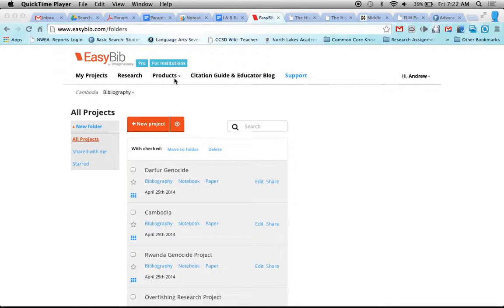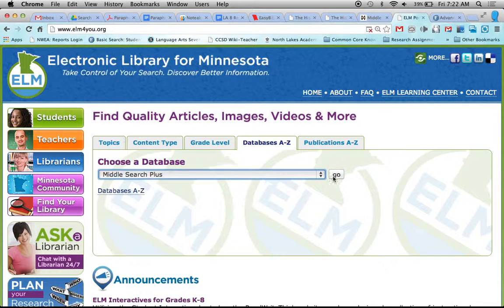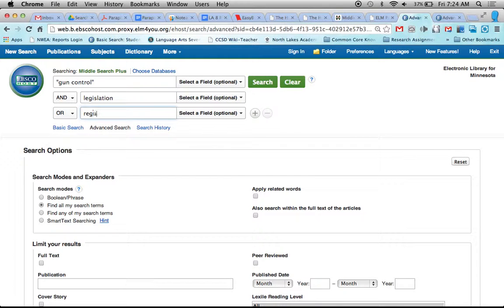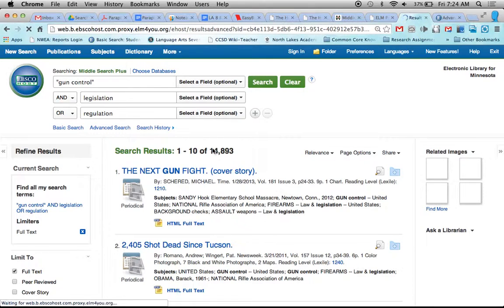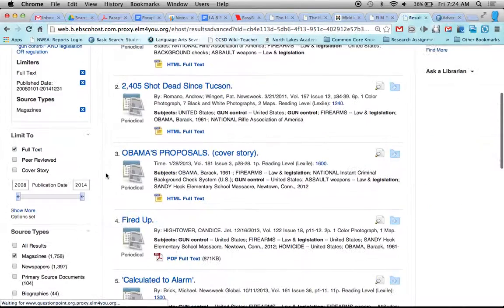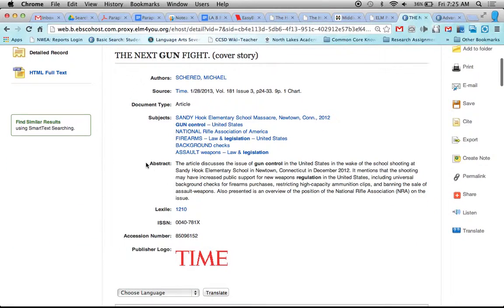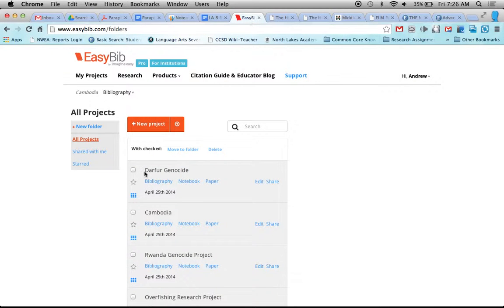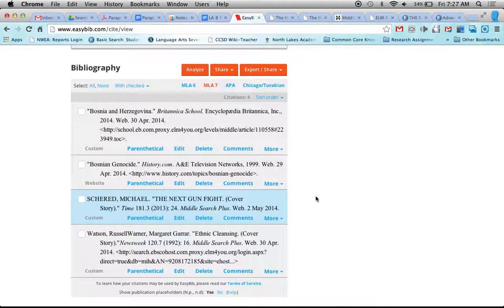General Database Search Tutorial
How to get started with your database search